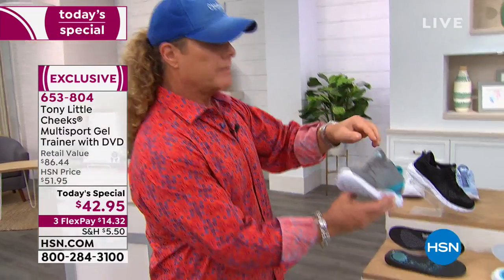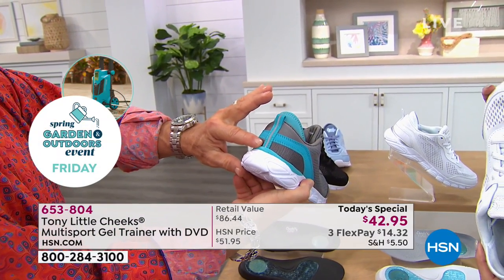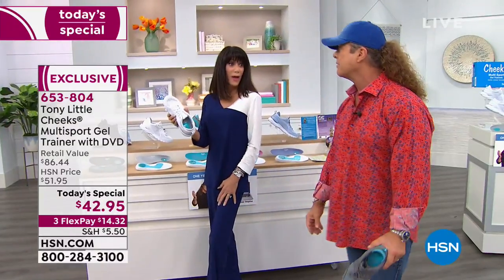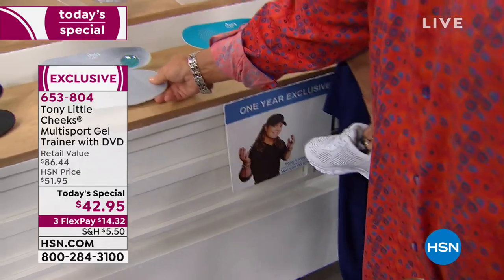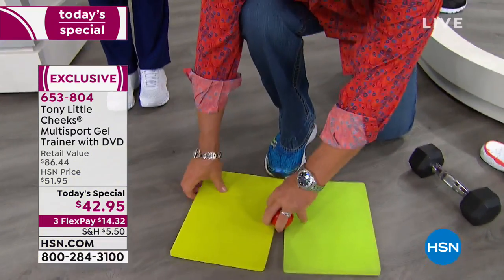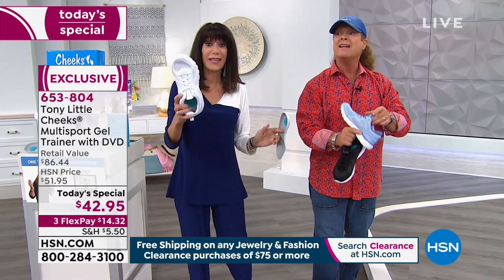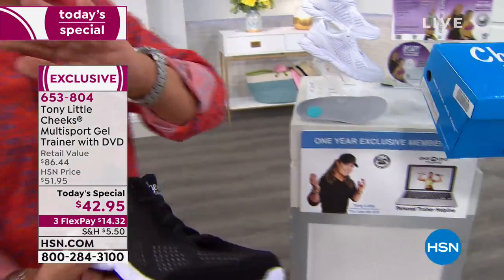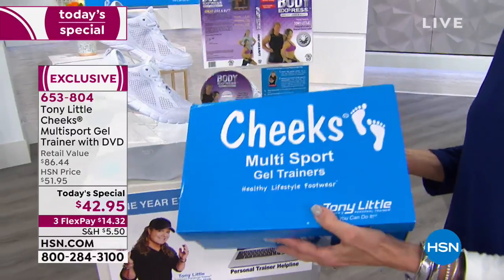Tony Little Cheeks Multisport Gel Trainer with DVD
Train in comfort wearing an sneaker designed for optimum stability, cushioning and support. Along with this versatile athletic shoe, you get a trio of useful resources to help you achieve your fitness goals.

    1 pair of gel trainers
    VIP Personal Trainer 1year membership card
    One of Tony's Famous Workout DVDs
    "10 Most Important Steps to Losing Weight the Right Way" insert

    For the best experience with your Cheeks, start off wearing them for 20 or 30 minutes per day.
    Gradually increase the length of time you wear them every few days.
    Please consult your physician before beginning this or any weight loss or exercise program.